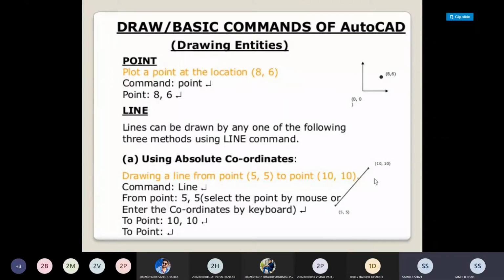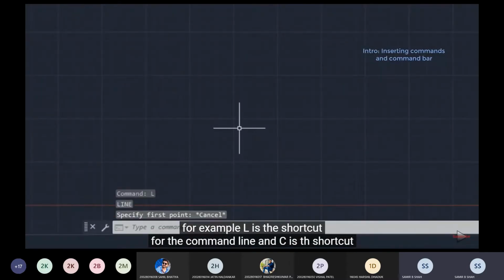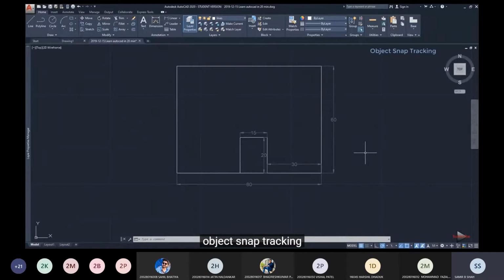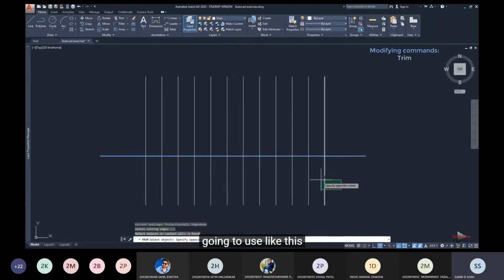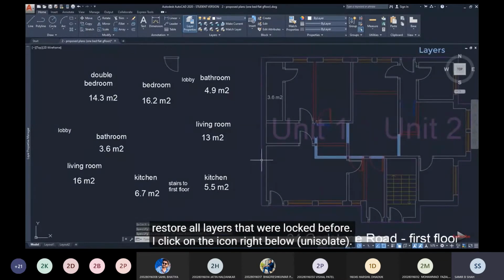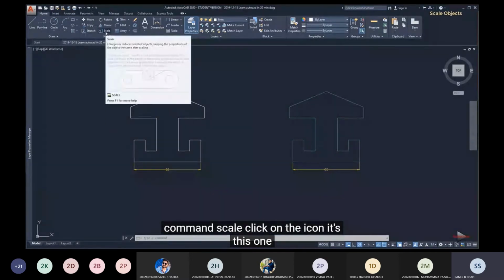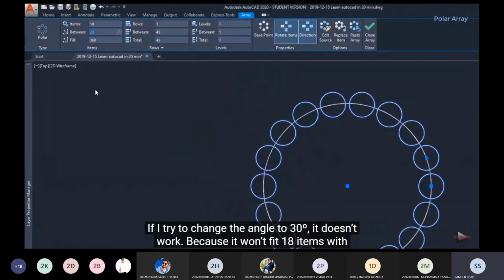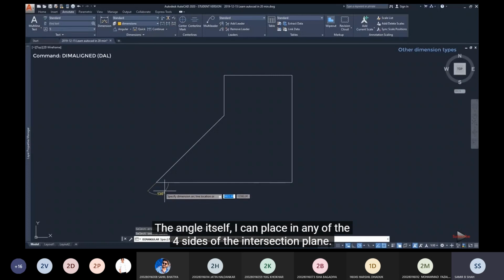AutoCAD for beginner Part 2